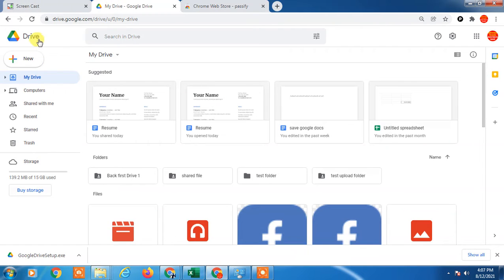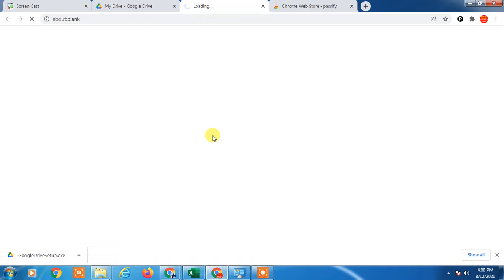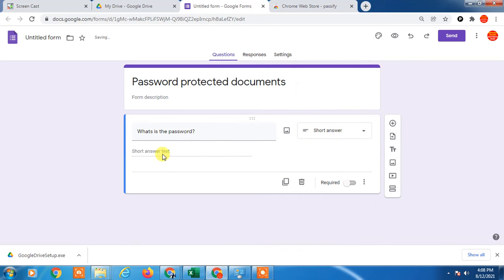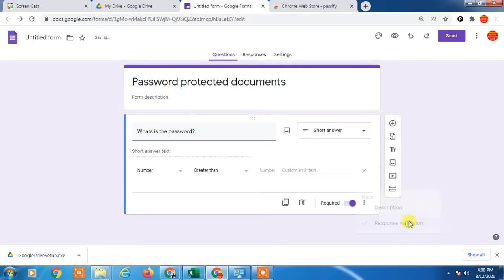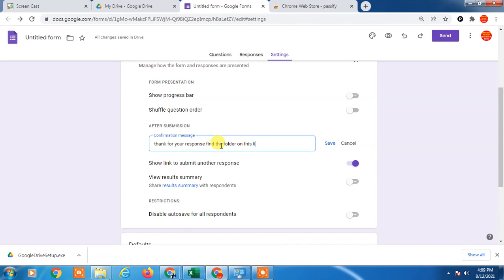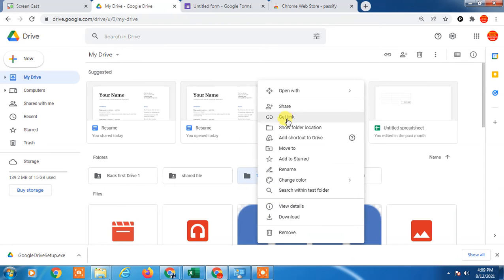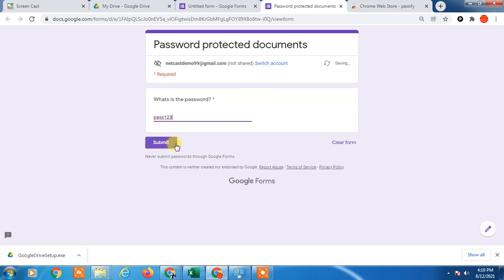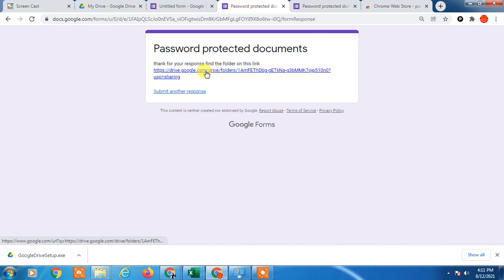How to Set Password To File And Folder In Google Drive?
In this video tutorial, we are going to learn, how to set password to file and folder in Google Drive. protect google sheet and docs in google dirve.